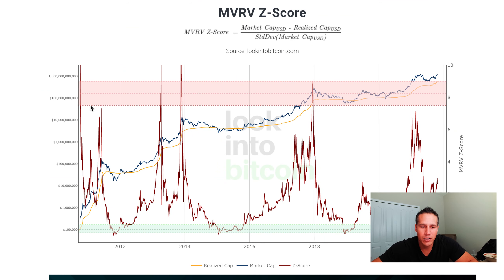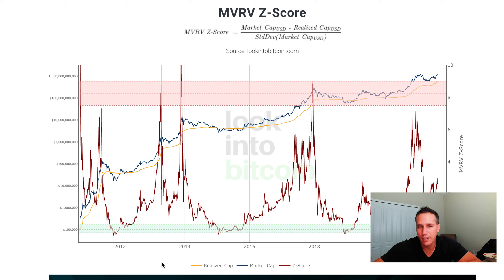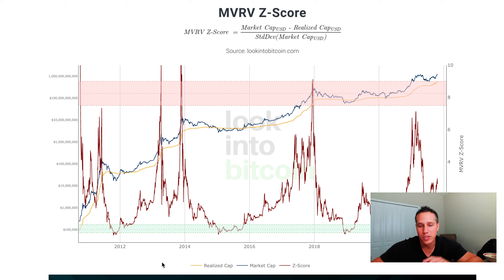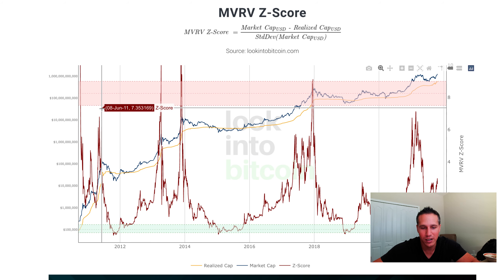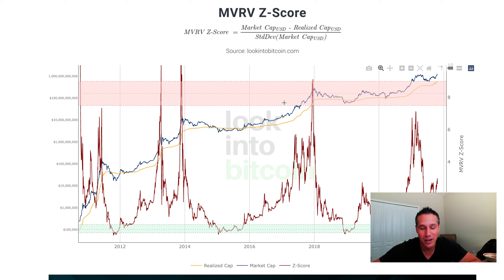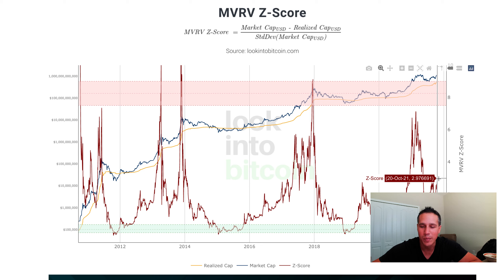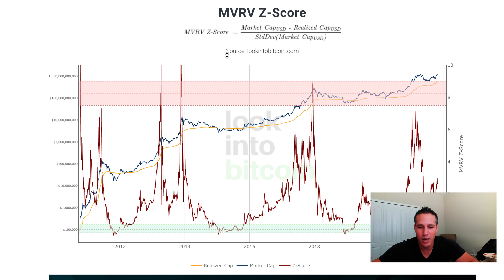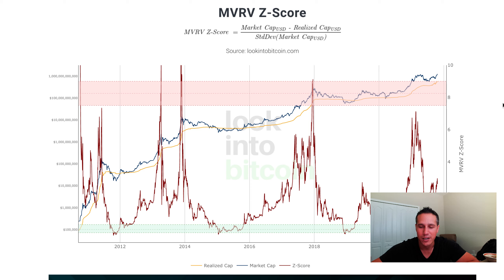How do I use Bitcoin's MVRV Z-Score? $180,000 Bitcoin Incoming [Possible]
Today I discuss the MVRV Z-Score of Bitcoin and explain how you can use it to guide your investment decisions. This is one of many investment calculations that can be used to determine price action of the asset.

My goal is to share strategies on how I make money investing and to explain some of the research and data I find to help you make better investment decisions.

If you're serious about making money online, check out my Pro List!

In the playlist above, you'll discover secrets about how I determine if an investment is worth it for me to jump in on.

My name's Jason Biondo and on this channel I show you how I make money investing and what strategies I use to guide my own personal investment decisions.

⚠️ Full Disclaimer:  This video and its contents are for informational purposes only and do not constitute an offer to sell or trade, a solicitation to buy, or recommendation for any security, cryptocurrency, or related product, nor does it constitute an offer to provide investment advice or other related services by LifeChangingWealth. LifeChangingWealth may have a financial investment with the cryptocurrencies discussed in this video.  In preparing this video, no individual financial or investment needs of the viewer have been taken into account nor is any financial or investment advice being offered. Any views expressed in this video were prepared based upon the information available at the time such views were written.  Changed or additional information could cause such views to change.